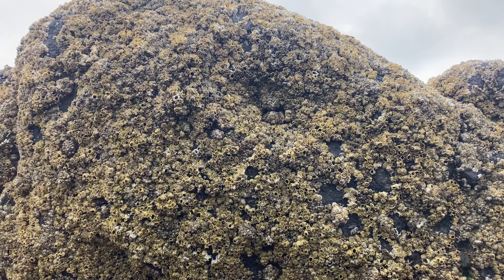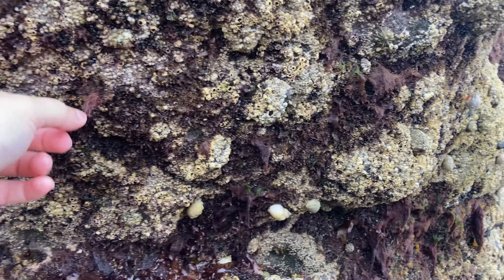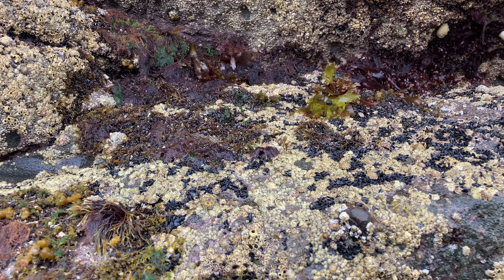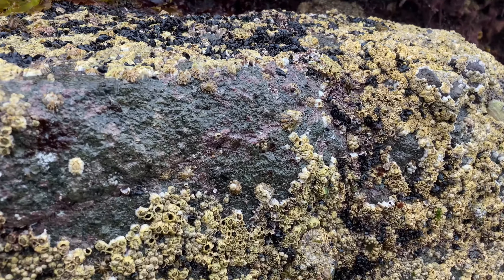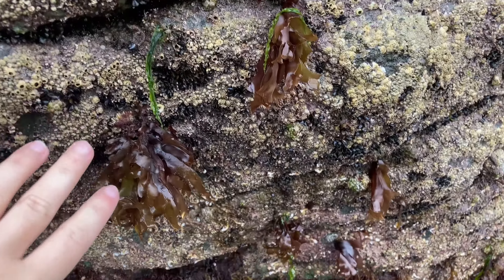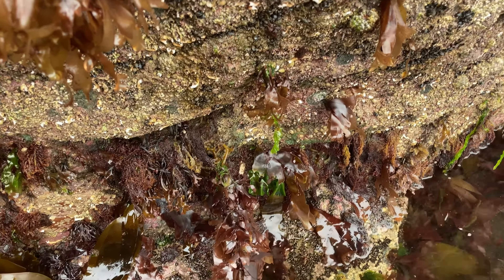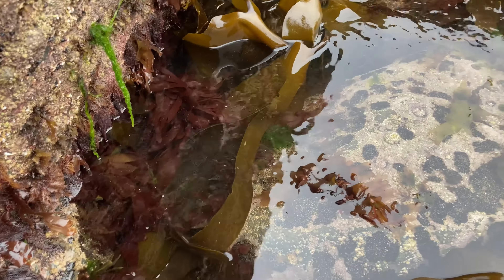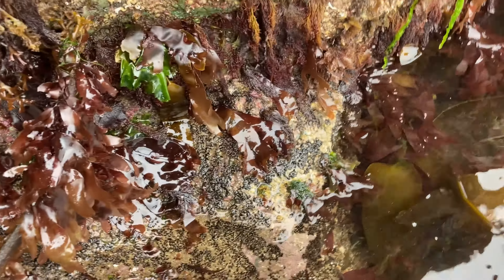QUICK LESSON FROM A MARINE BIOLOGIST (Intertidal Zonation Rockpooling Lesson)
Learn to read nature, and get lessons from the sea in this quick lesson from a marine biologist where you can learn about intertidal zonation in this 5 minutes marine biology rockpooling lesson!